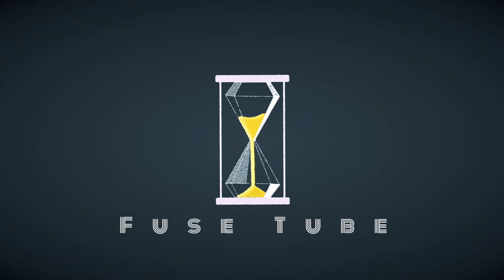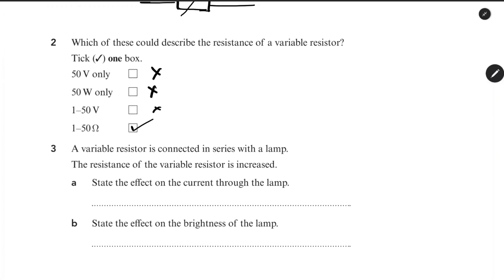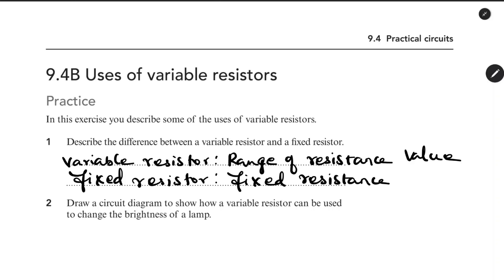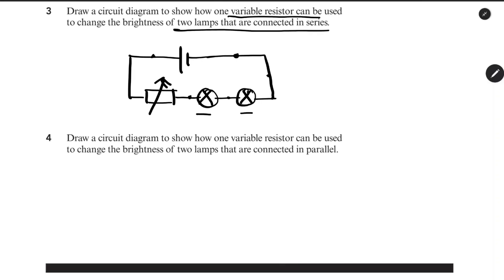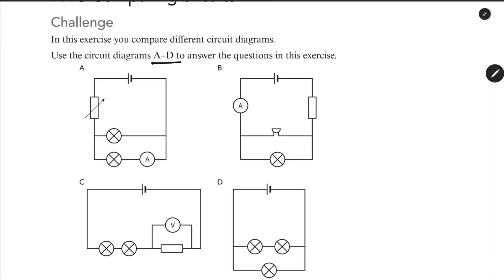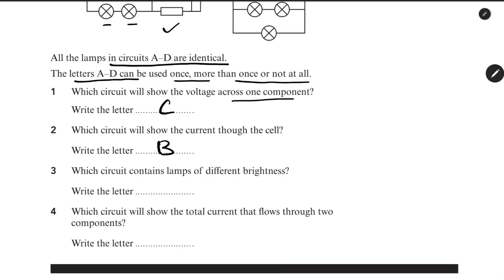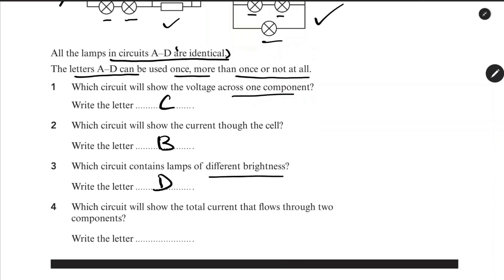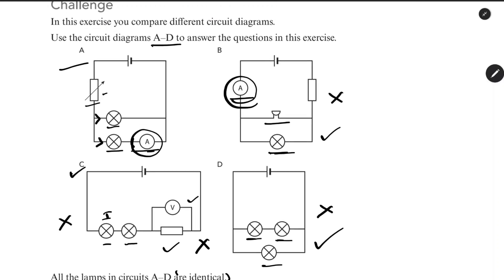cambridge lower secondary science stage 9 unit 9 electricity 9.4 Workbook answer